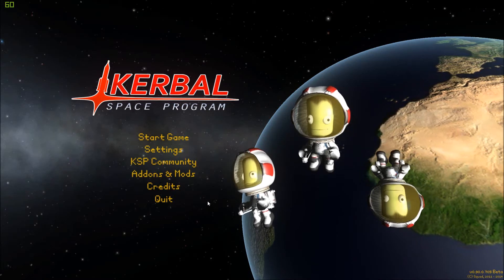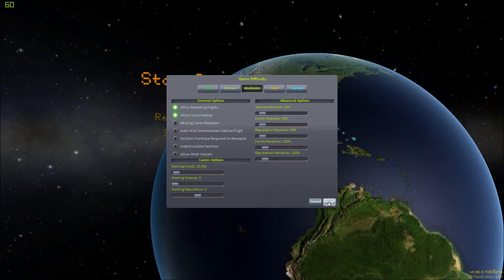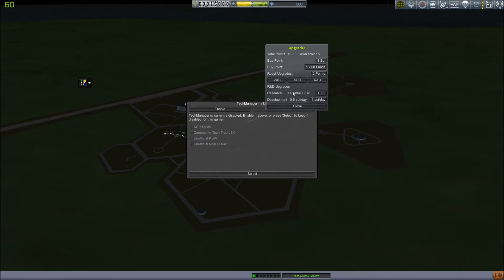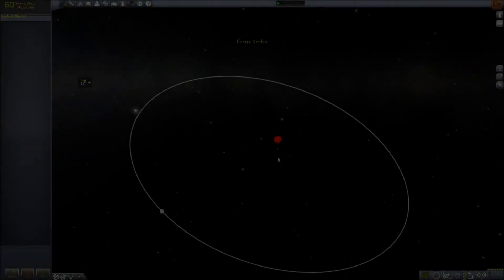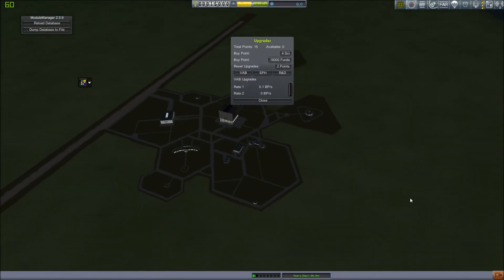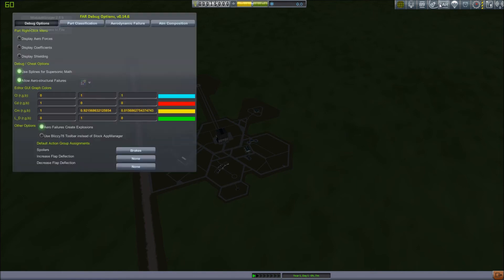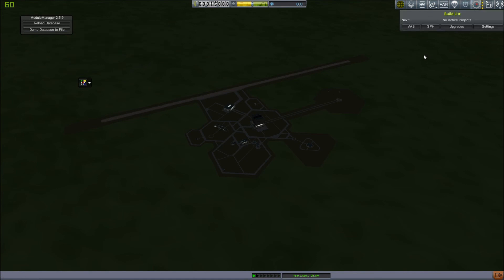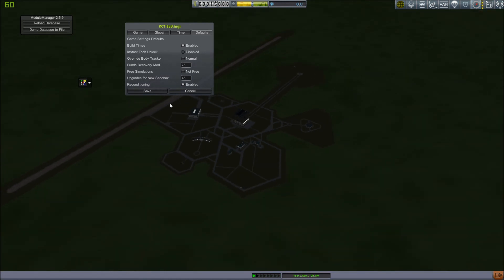Kerbal Space Program Realism Overhaul Tutorial : Options and Config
In this Kerbal Space Program: Realism Overhaul tutorial, I show you how to set up a career mode save with Realism Overhaul and Realistic Progression Zero. I go over the best difficulty options, some of the new systems in the game, and go over the configuration options for several mods.

This tutorial does NOT show you how to download or install Realism Overhaul or Realistic Progression Zero. This will be in a separate video.

Future tutorials to come, covering topics such as:
Your first vehicle
Sounding Rockets
Additional Contracts
Remotetech
Building a Launch Vehicle

Full List of Modifications:
Blizzy78 Toolbar
AIES Aerospace
Advanced Jet Engine
B9 Aerospace
BetterBuoyancy
Bobcatind`s Proton
Connected Living Space
Deadly Reentry
DMagic Orbital Science
Editor Extensions
FASA
Ferram Aerospace Research
Porkjet`s Habitat Pack
KW Rocketry
Mechjeb2
Near Future Solar
6S Service Compartments
Procedural Parts(and PWings, and B9 Procedural Parts)
RCS Build Aid
RealChute
RealFuels
RealSolarSystem
RemoteTech
RLA Stockalike
RP-0
SCANsat
Soviet Engines Pack
Stock Extension(SXT)
TweakScale
Universal Storage